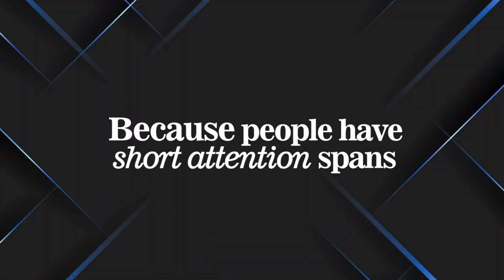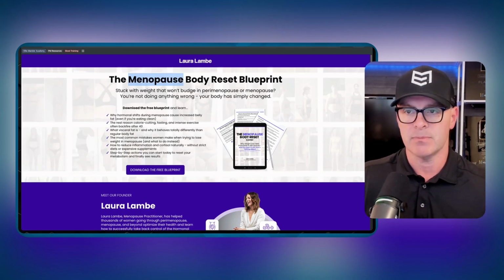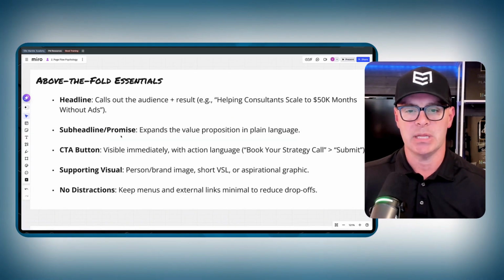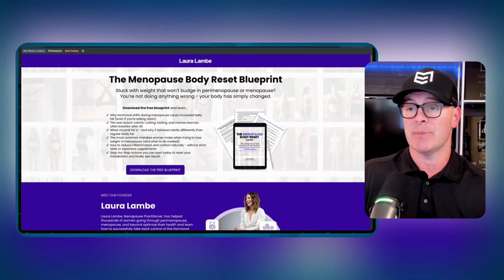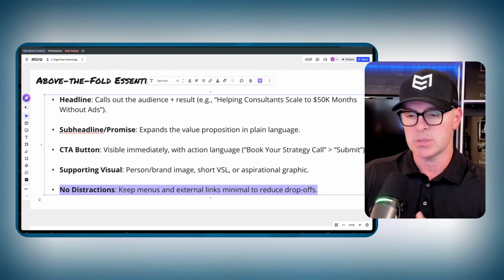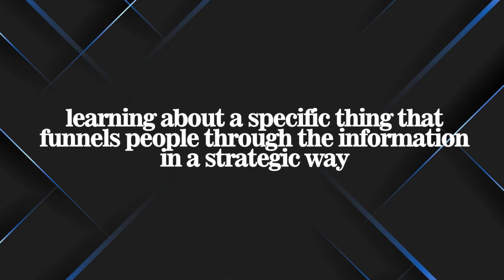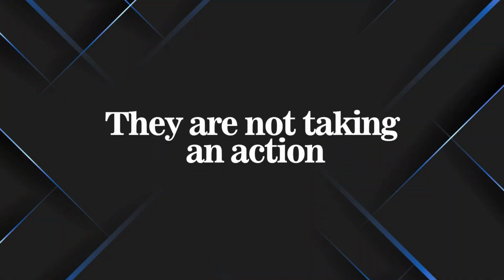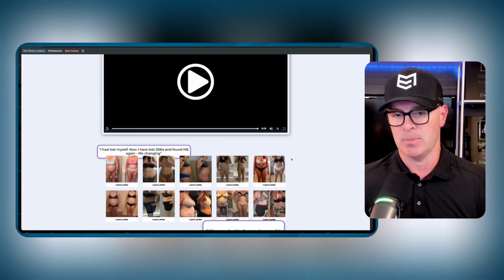Above the Fold Essentials: What Your Opt-In Page Must Have in the First 5 Seconds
Most opt-in pages lose people before they ever scroll.

Not because the offer is bad. Not because the design is off. Because the first thing someone sees doesn't immediately answer the two questions every visitor is asking: what is this and is it for me?

In this video I'm breaking down what I call the above the fold essentials. These are the specific elements every opt-in page needs above the scroll to pass the 5-second rule and convert cold traffic into leads.

Here's what I cover:
(0:00) Why above the fold is the most important real estate on your entire opt-in page
(0:43) How to write a headline that calls out your audience and communicates a result at the same time
(1:06) The job of the sub-headline: expanding the promise and pulling people into the page
(1:24) Real examples using a menopause offer: how to hit a pain point and a dream outcome in one sentence
(2:08) What good copy actually does: it keeps people moving down the page
(2:12) Why your CTA button needs to be visible above the fold and what language to use instead of "submit"
(2:33) Supporting visuals: how to use a mockup image to reinforce your mechanism and message
(2:52) Why you should remove every menu, external link, and distraction from your funnel pages
(3:04) The problem with link trees and sending paid traffic to a full website
(4:15) Why one click, one action, one goal is the only formula that works for an opt-in page

Here's the truth most people don't want to hear. Sending cold traffic to a website with a full menu and a blog is not a funnel strategy. It's hope. That almost never happens. A funnel gives them one path to walk down and one decision to make. That's what converts.

Want to find out where your funnel is leaking? Take the free Leak Identifier quiz at leakidentifier.com